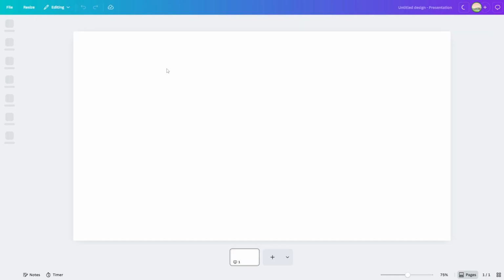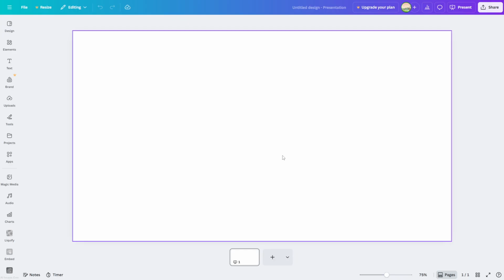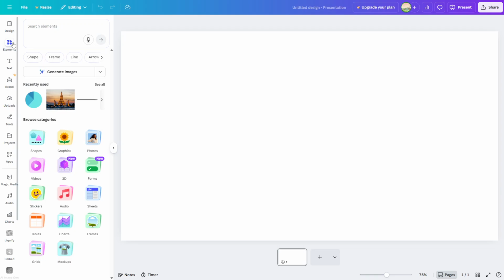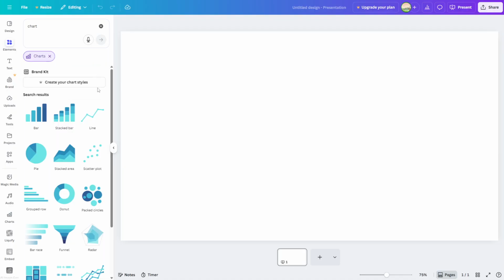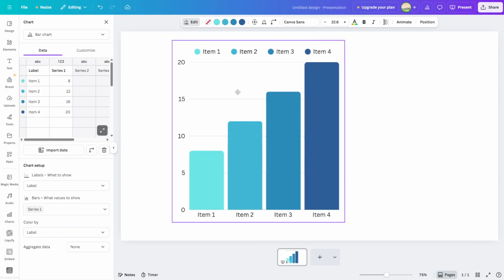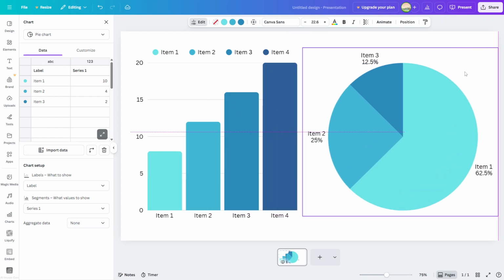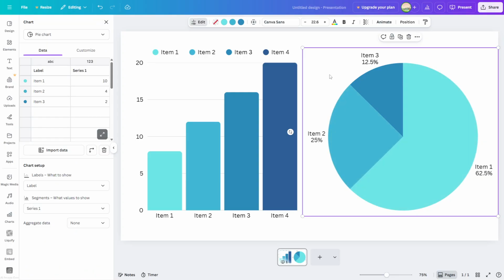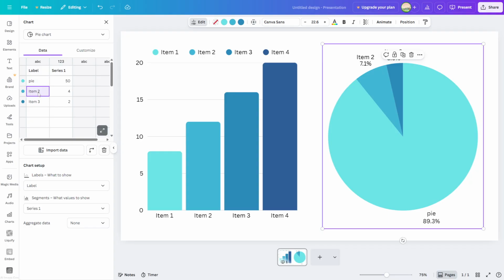How to Create Charts & Graphs in Canva (Full 2025 Guide)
How to create charts and graphs in Canva — this full 2025 guide teaches you how to visualize data with Canva’s built-in chart tools. You’ll learn how to edit datasets, customize colors, switch styles, and present information clearly and professionally.
Perfect for presentations, reports, and business documents.